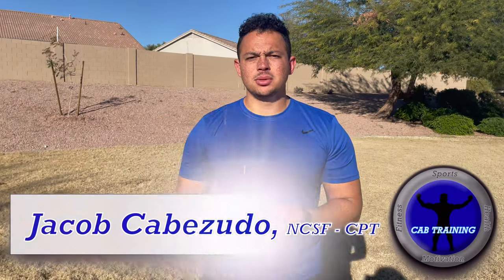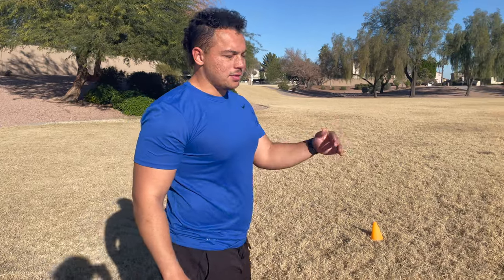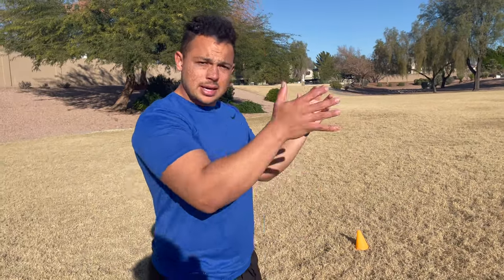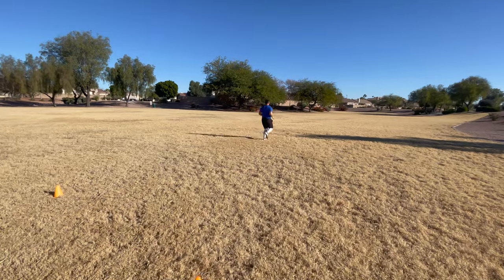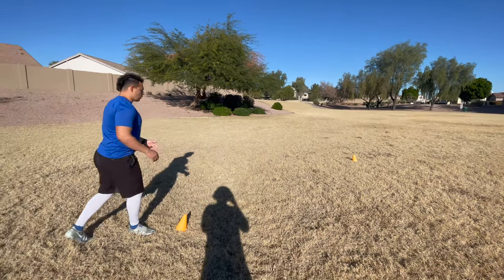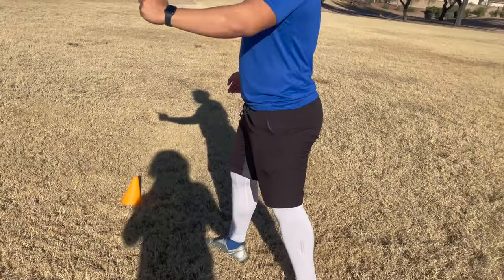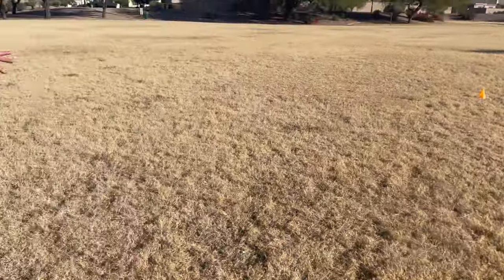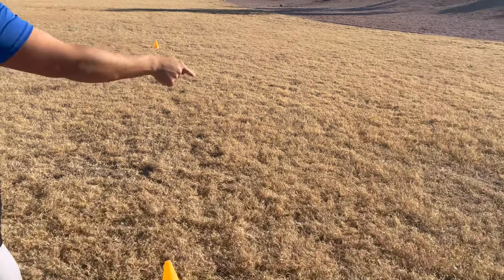How to get SHIFTY for Football The Answer will SHOCK YOU! | Speed and Agility for Football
Shiftiness is an often glorified aspect of football performance. It's a very important part of being a great football player, and many have attempted to make drills that will create shiftiness. In this video, I look to solve how to create shiftiness.